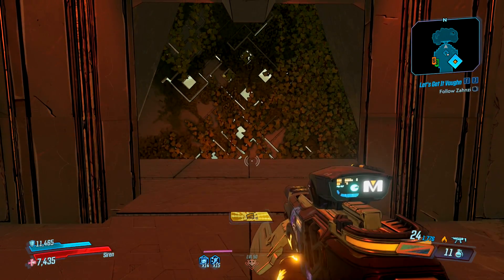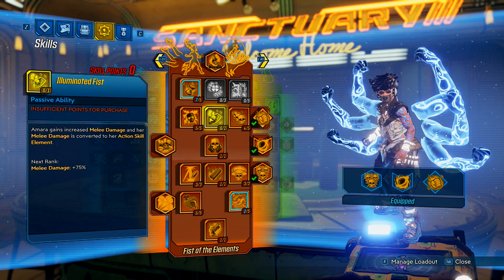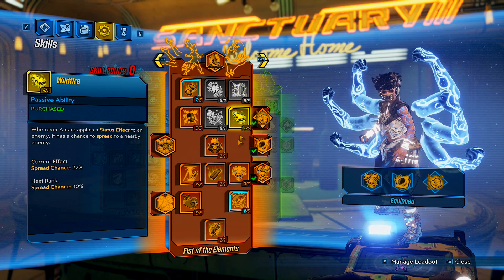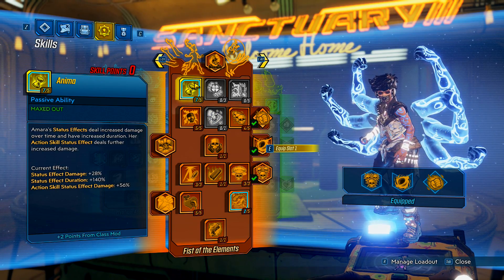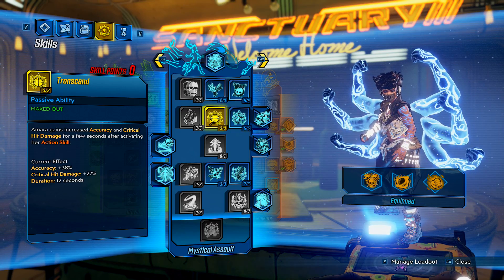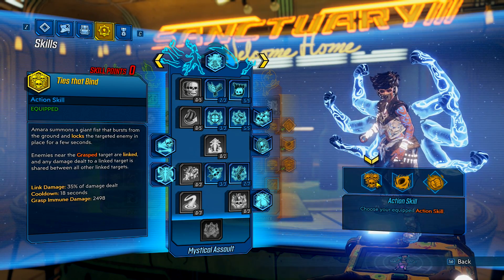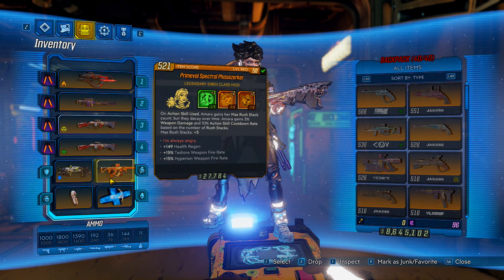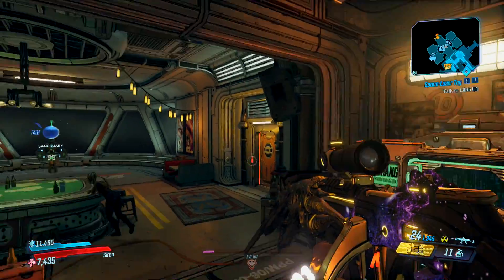Borderlands 3 GODZERKER Amara Build! Insane Elemental and AoE damage for TVHM and Mayhem Mode!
Welcome to my Borderlands 3 build guide for my Godzerker Amara build, made for grinding mobs with our massive AoE elemental damage! This build is by far the most fun I've had on Amara and have been grinding through TVHM and Mayhem mode super quick and having a blast doing it.

VIDEOS

Borderlands 3 is an action role-playing first-person shooter video game developed by Gearbox Software and published by 2K Games. It is the sequel to 2012's Borderlands 2, and the fourth main entry in the Borderlands series.